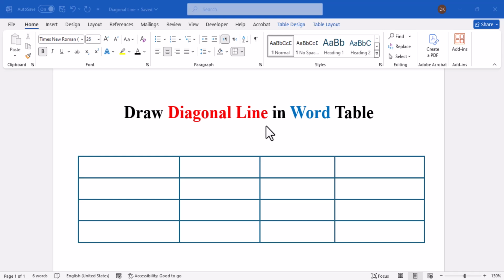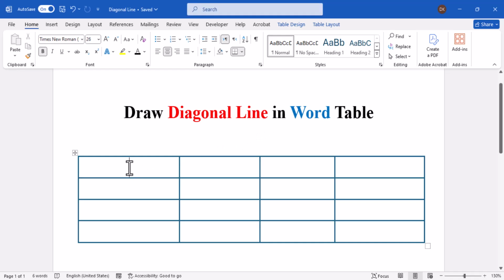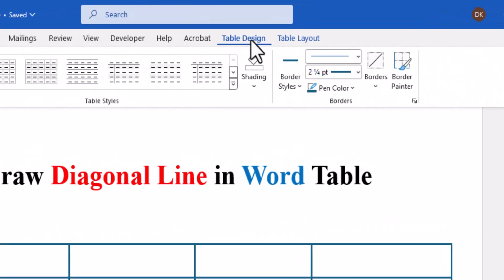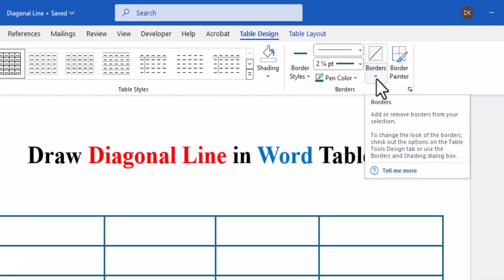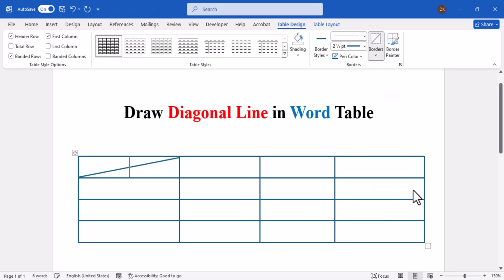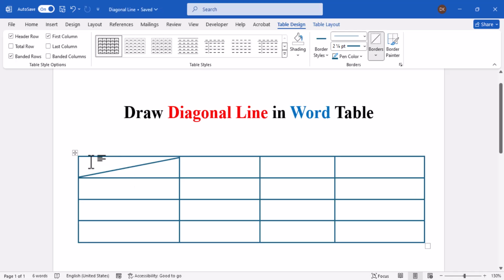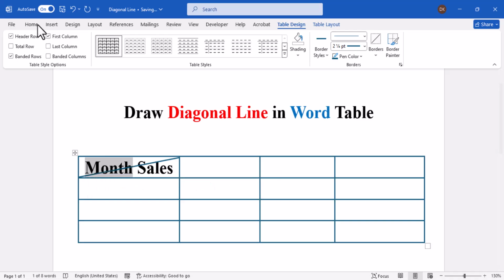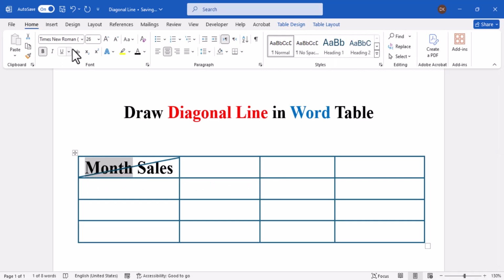How to Divide a Table Cell Diagonally in Word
Learn how to draw a diagonal line inside a table cell in Microsoft Word to create stylish headers or divide cells for better layout.
This step-by-step tutorial will show you how to:

Insert a table in Word

Add a diagonal line to a cell

Customize the line style, color, and thickness

Add text on both sides of the diagonal line

Perfect for students, teachers, and professionals who use Word for reports and documents.

📌 Watch till the end to learn a pro tip on aligning text along the diagonal!